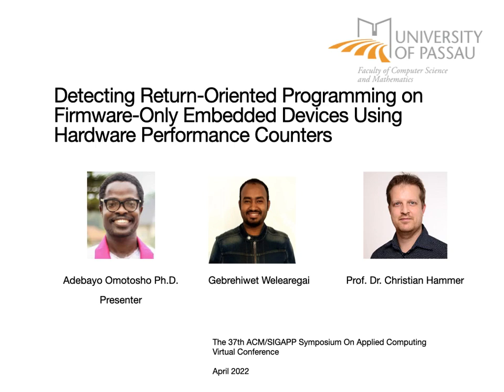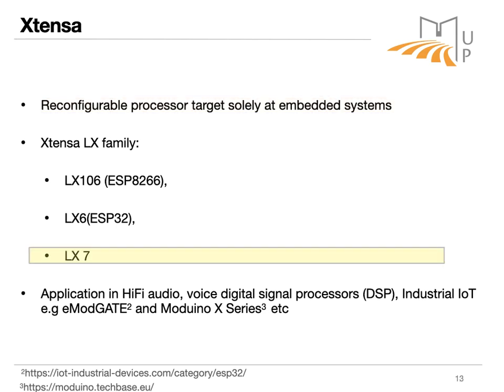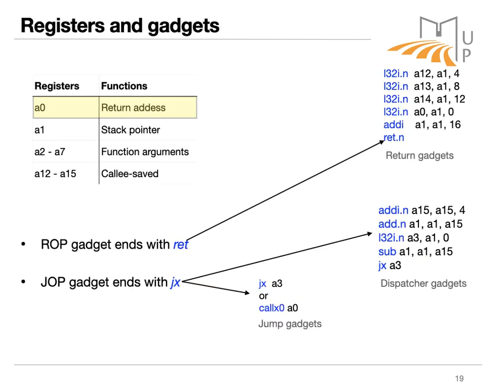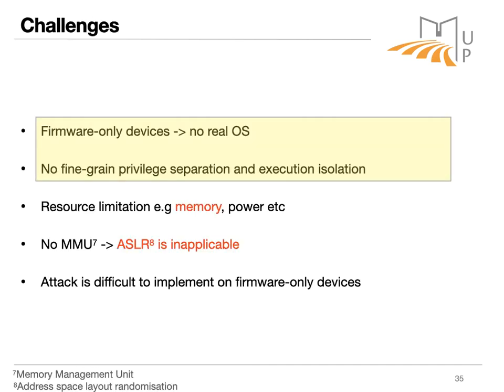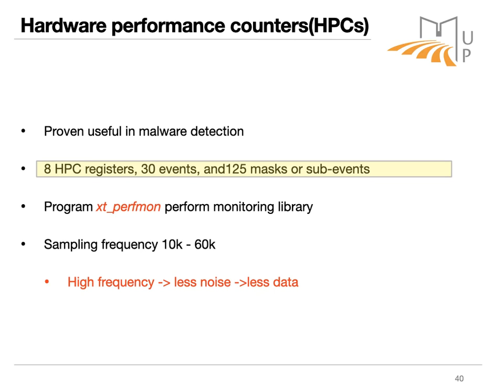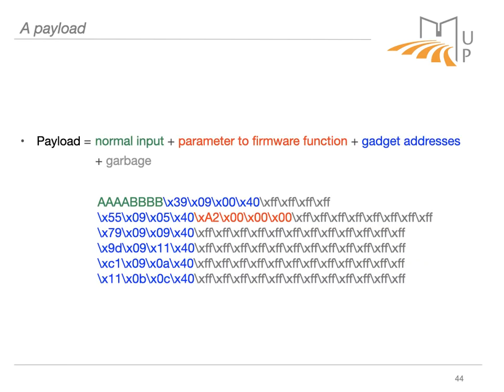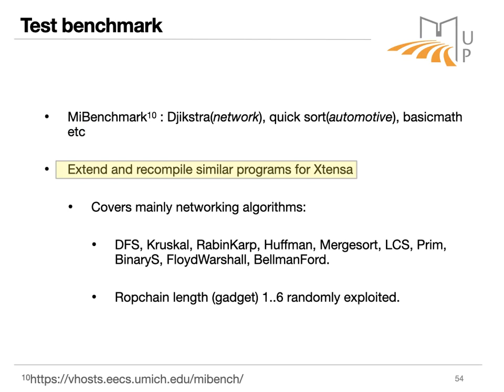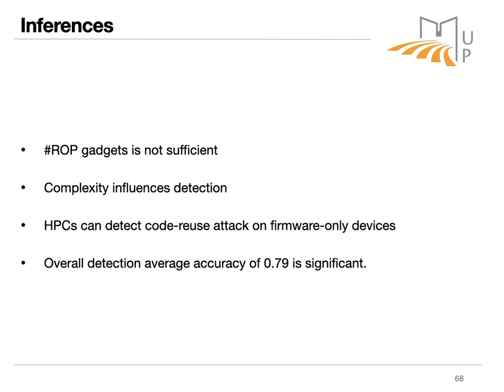SAC22 Presentation v1.0